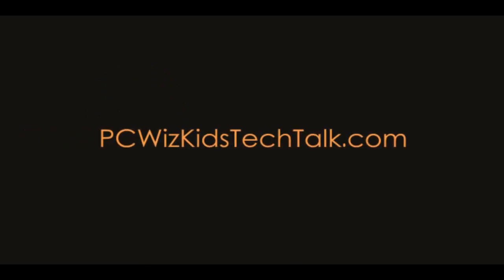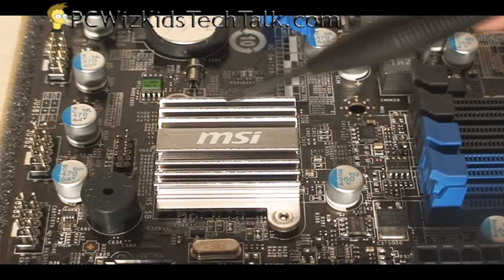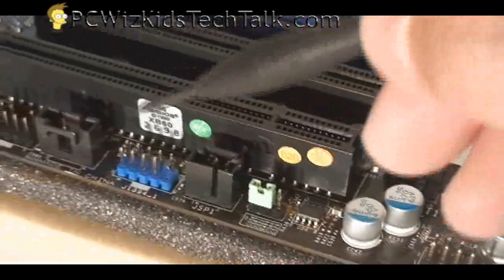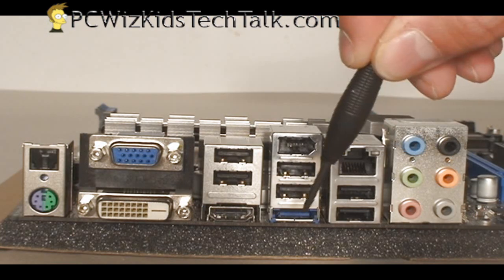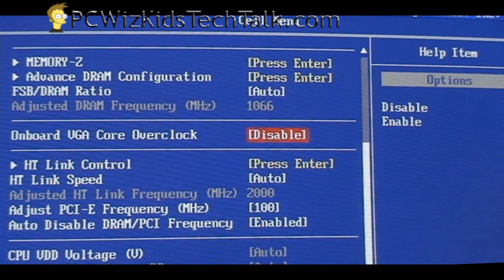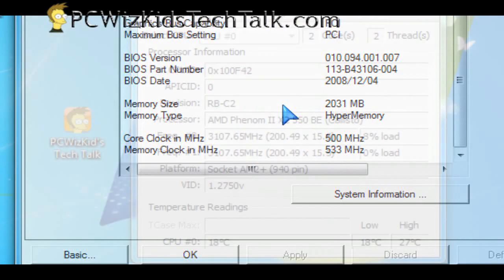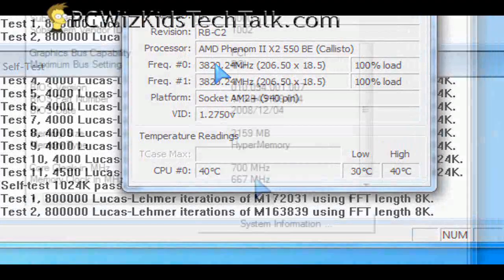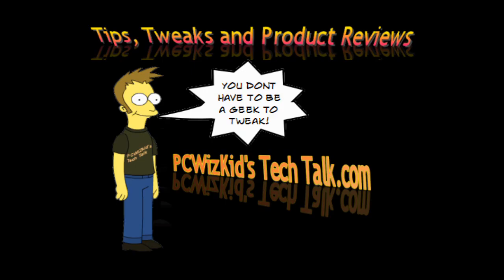MSI 785GM-E65 - AM3 Motherboard Review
The latest 785G AM3 Motherboard , provided by MSI.  Please RATE or Comment.  for more details on this review and other similar reviews